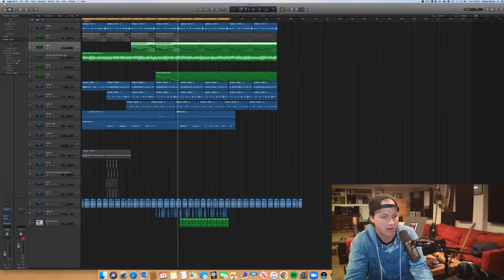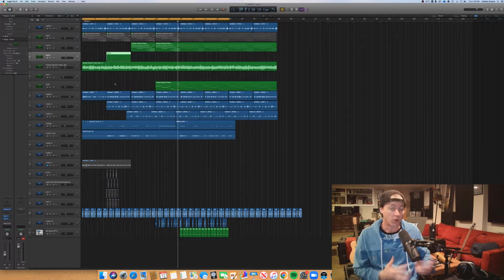Making it From Scratch 8 (Part 3 Melody Writing, LFO tool)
This is just starting to get fun. In this part 3 we'll work with melody writing and LFO tool(s). Follow the chapters for a peak into my process. Make sure to watch, share, comment and enjoy!

00:00 Start
00:43 Starting Track
04:30 Izotope Iris 2
8:08 Melody Writing
13:42 Final Melody
22:22 LFO Tool
25:30 Final Track

Questions?